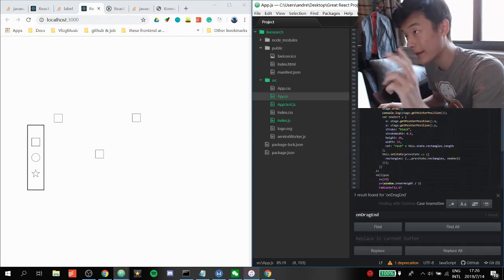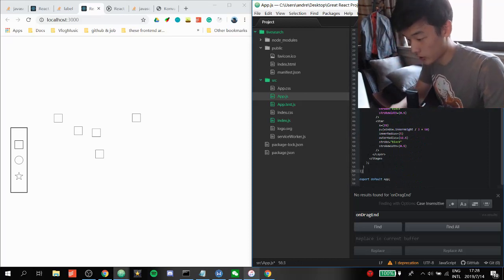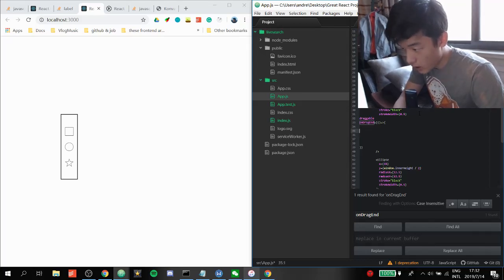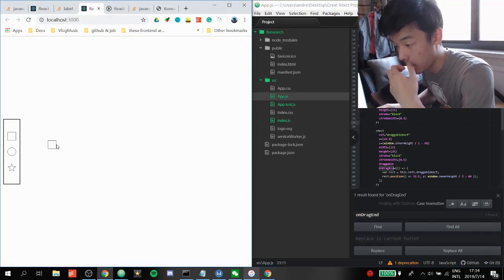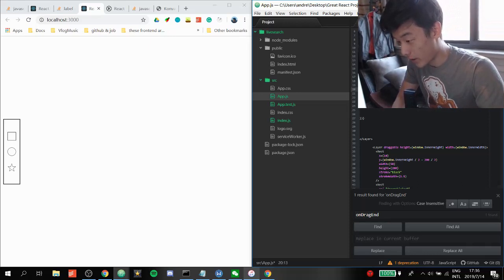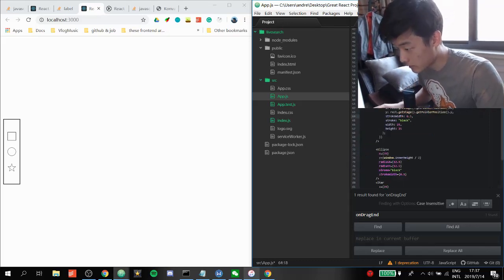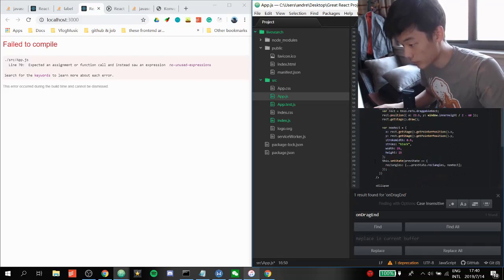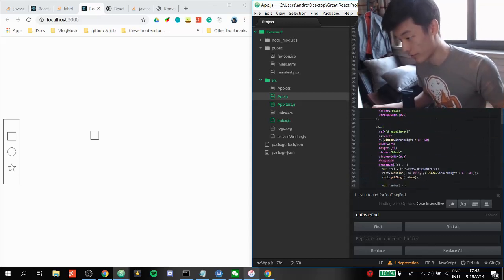Make a diagram creation tool in React #4: Toolbar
I APOLOGIZE FOR MY CAMERA PLACEMENT, I WILL RECORD ANOTHER VERSION OF THIS SOON WITHOUT MY FACE DIRECTLY OVER PARTS OF THE CODE IN AT MOST 10 DAYS